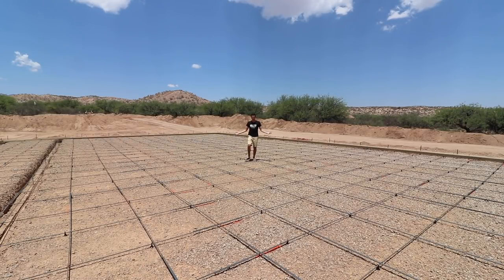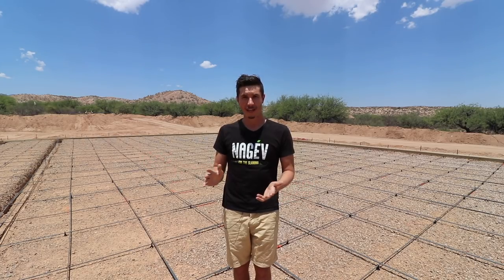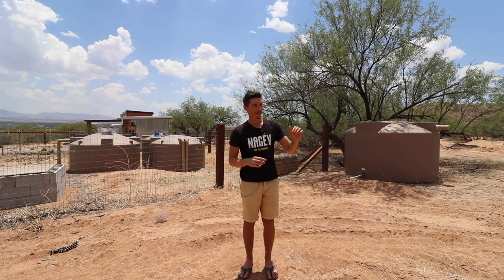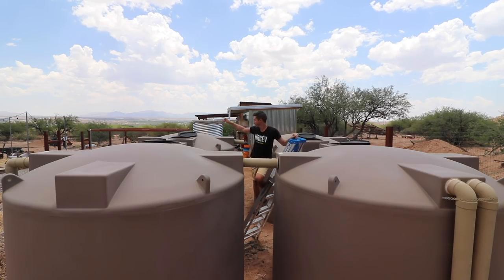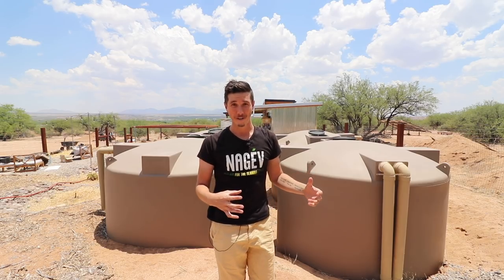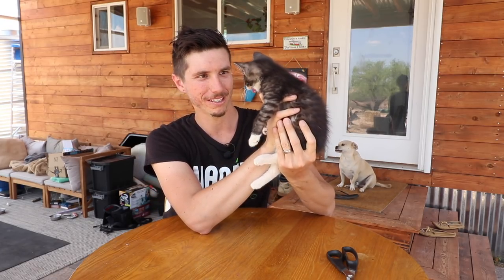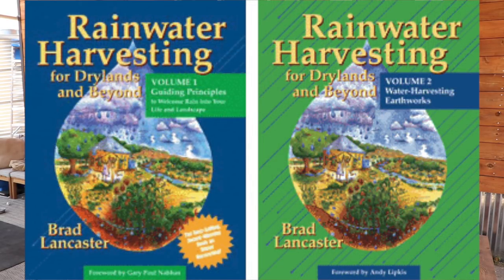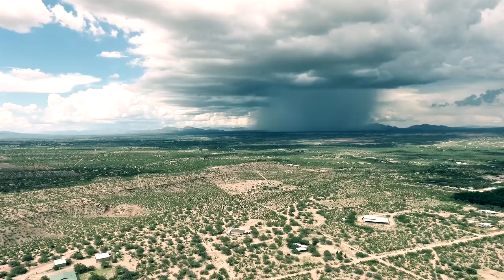WE'RE RUNNING OUT OF WATER!?!? Rainwater Harvesting In The Desert